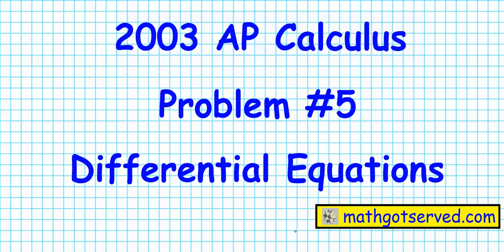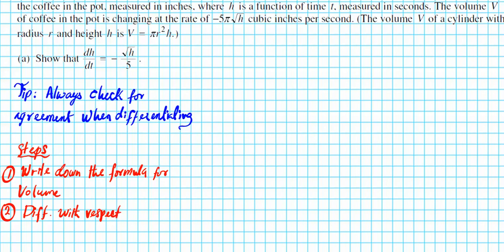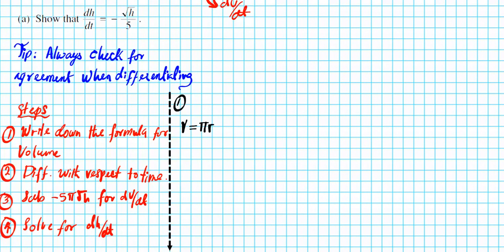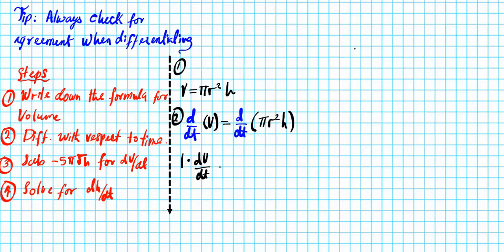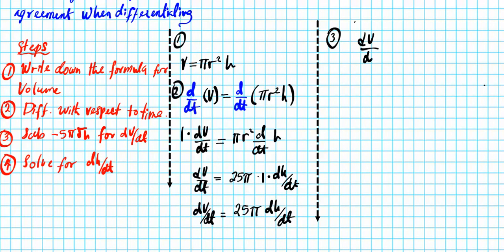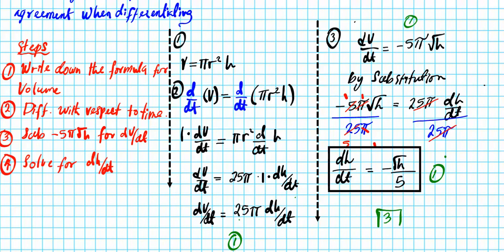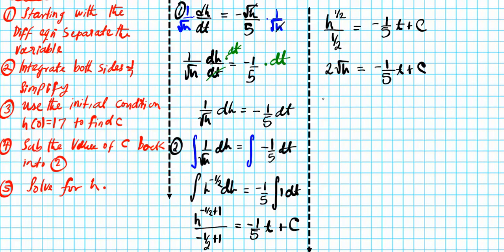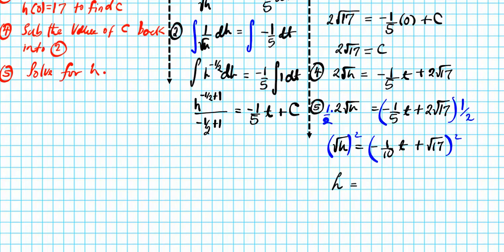2003 ap calculus frq free response question ab bc #5 a coffee pot has the shape of a cylinder with r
Question S

A coffeepot has the shape of a cylinder with radius 5 inches, as shown in the figure
above. Let h be the depth of the coffee in the pot, measured in inches, where h is a
function of time  t, measured in seconds. The volume  V  of coffee in the pot is
changing at the rate of  -5P~  cubic inches per second.  (The volume  V  of a cylinder
with radius  r and height  h  is V  - 7rr2h. )
(a) Show that  ~ = -5~ .
(b) Given that  h - 17  at time  t = O,  solve the differential equation  ~ = -5~  for
h            as a function of  t.

[ I : dV , -57r~
dt
3 :     I : computes  ~
1 : shows                        result

(a) V - 257rh

1 : separates variables
1 : antiderivatives
1 : constant of integration
1 : uses initial condition h - 17
when t - O
1 : solves for h

max 2/5  1-1-O-O-O if no constant
of integration

O/5 if no separation of variables

dh h-,-
dt 5

1 1
 ~dh - - -5 dt

(b)

2JTk - O + C

Note:

Note:

t-10~